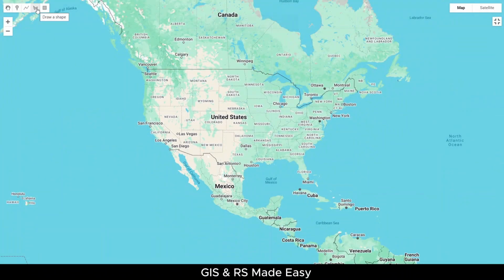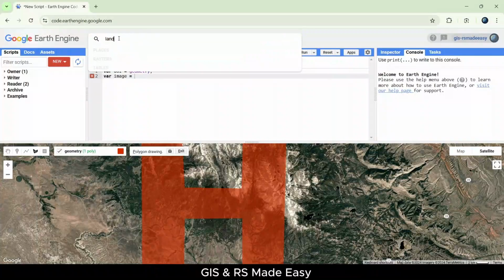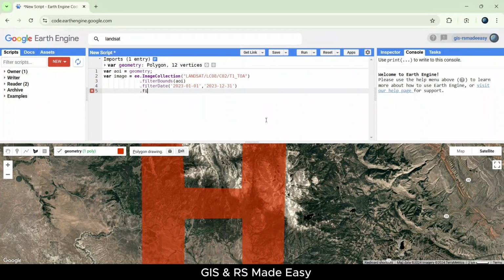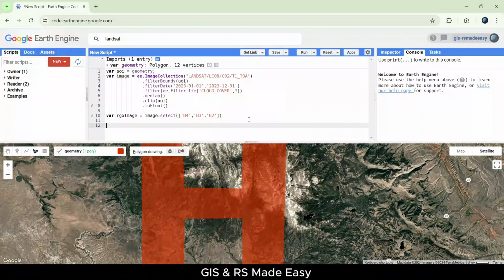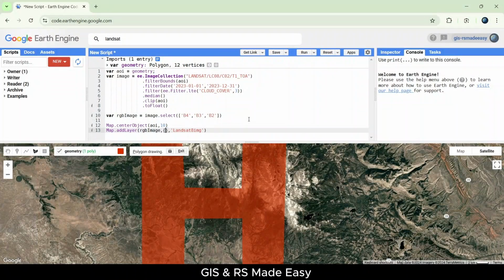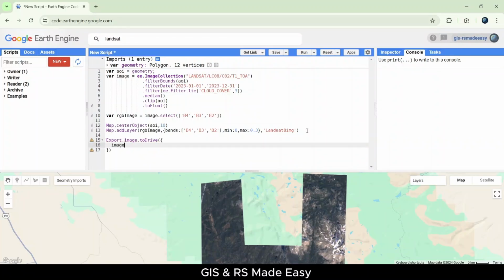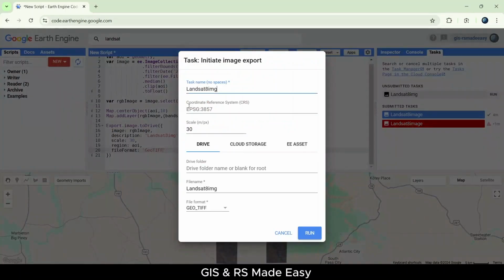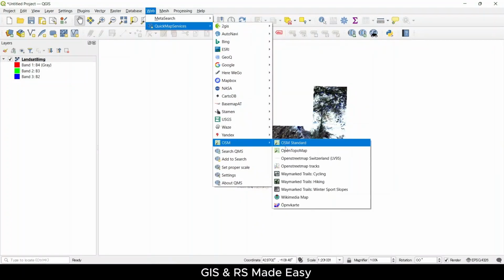Export Satellite Images for Custom Shapes in Google Earth Engine (GEE)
Learn how to export satellite images for custom-drawn shapes in Google Earth Engine (GEE)! 🛰️🌍
This beginner-friendly tutorial guides you step-by-step, from drawing your region of interest to exporting high-quality satellite imagery for analysis.

What You’ll Learn:
Draw custom regions in GEE
Select satellite imagery for your area
Export images for offline analysis
Tips for beginners to navigate GEE efficiently